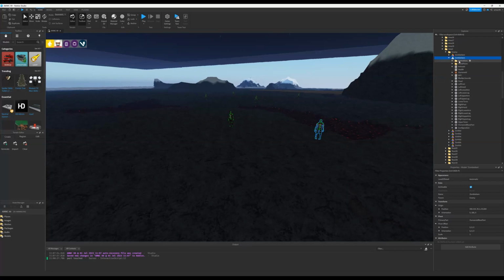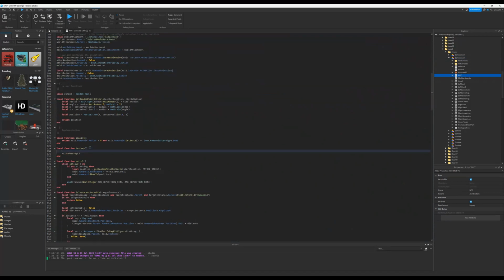easy roblox zombie add drop item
Now my game with zombie drop gem is complete except compare to kid chameleon there is no great sound and music bgm